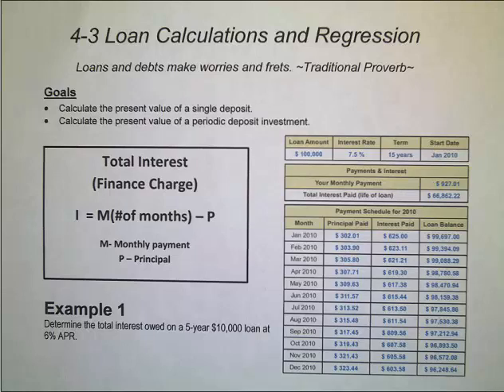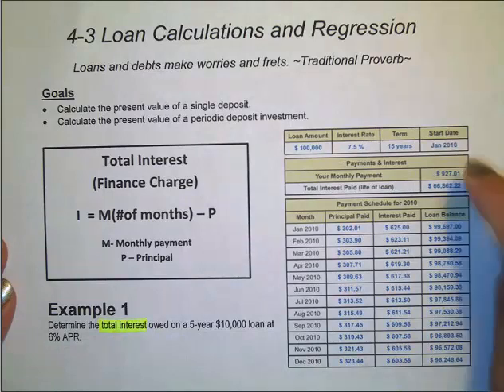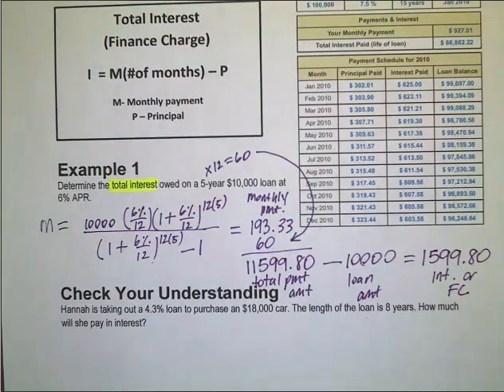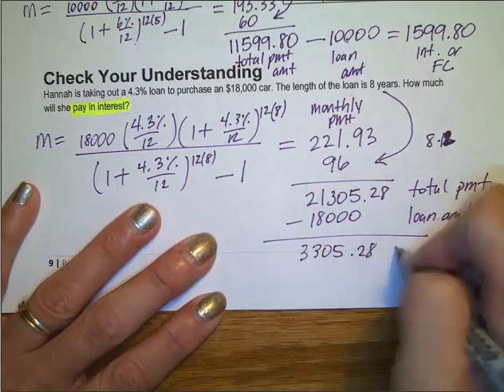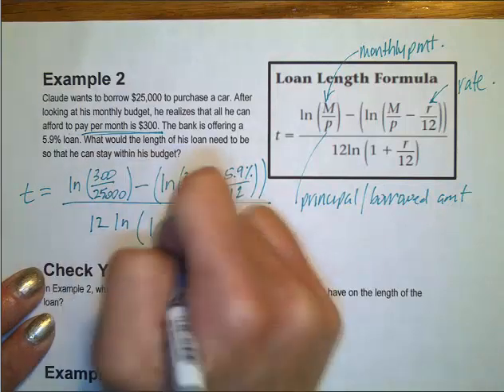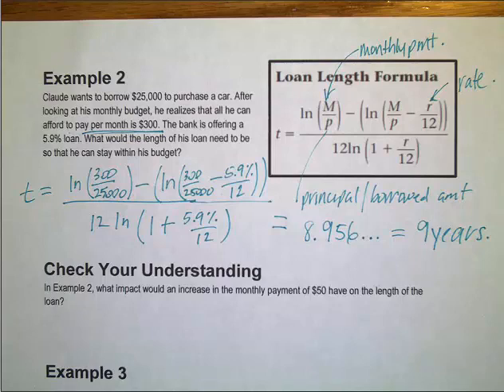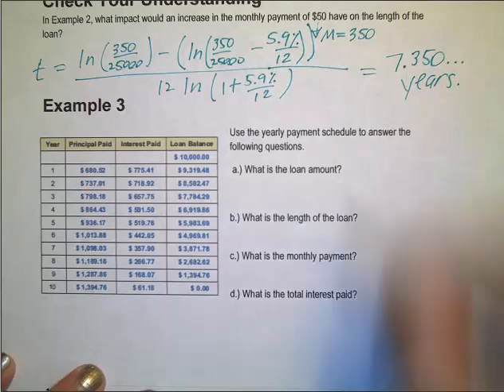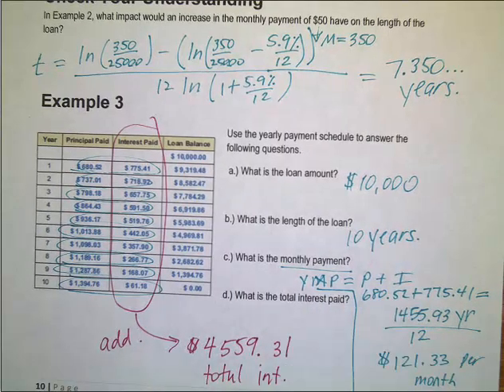4 3 Loan Calculations